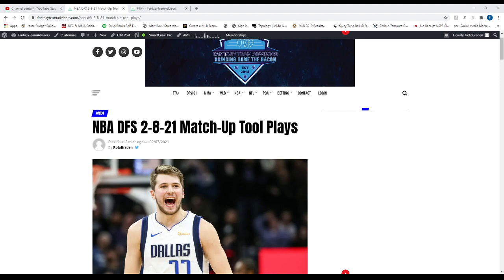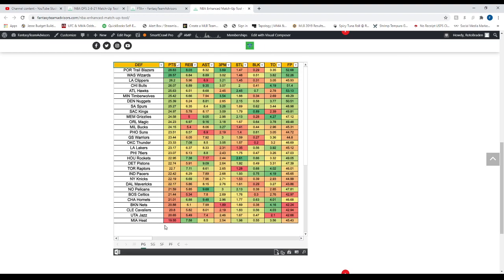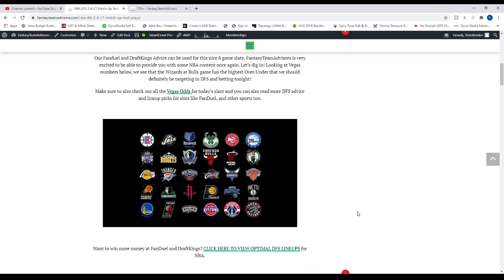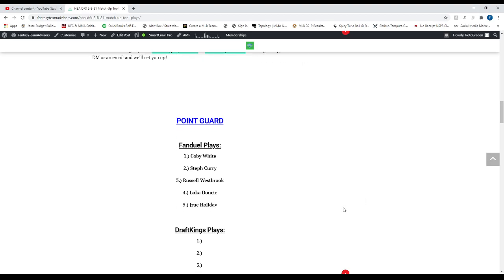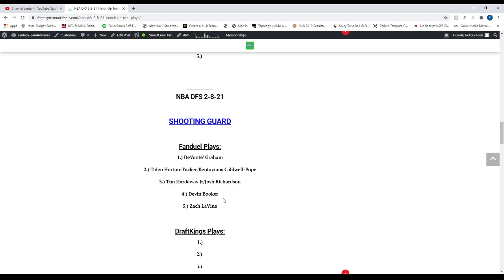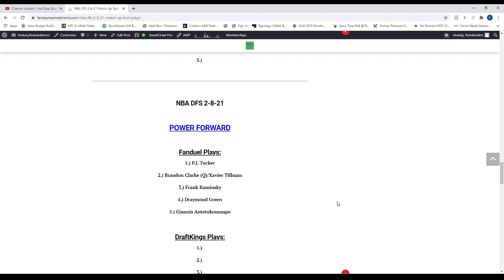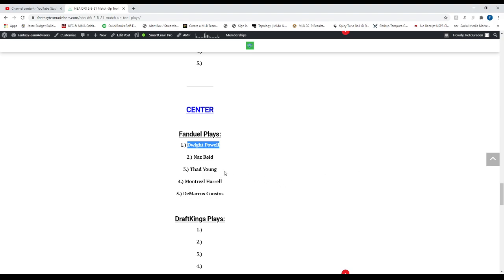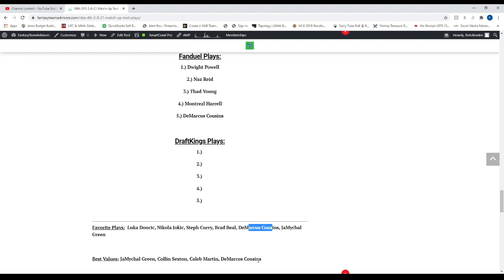NBA DFS 2-8-21 Fanduel And DraftKings Top Plays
Our NBA DFS 2-8-21 Fanduel and DraftKings Advice can be used for this nice 8 game slate. FantasyTeamAdvisors is very excited to be able to provide you with some NBA content once again. Let's dig in! Looking at Vegas numbers below, we see that the Wizards at Bulls game has the highest Over/Under that we should definitely be targeting in DFS and betting tonight!